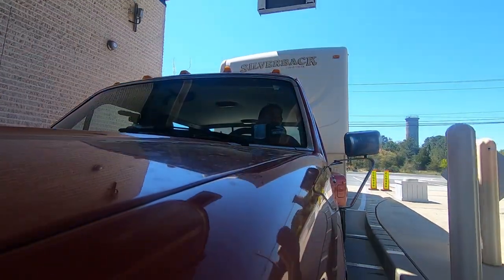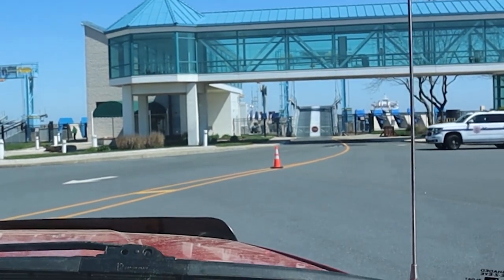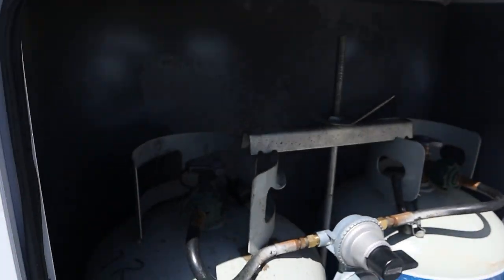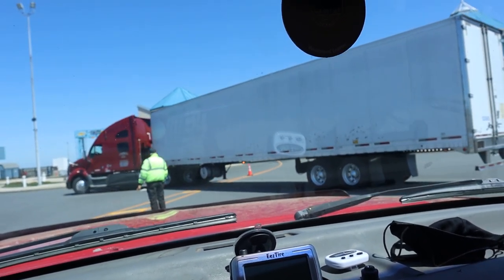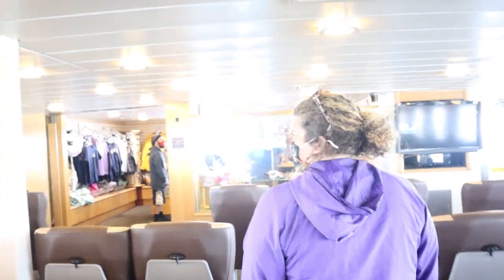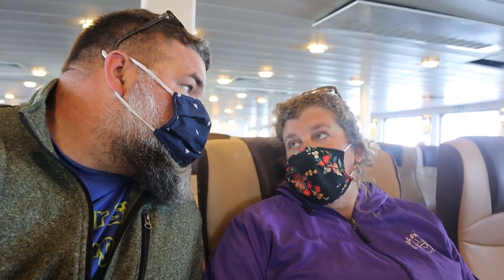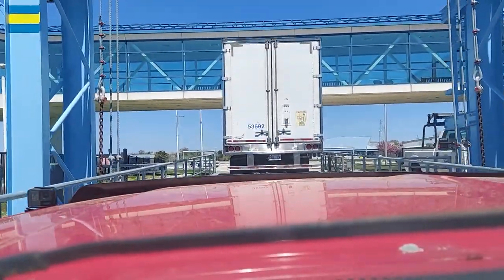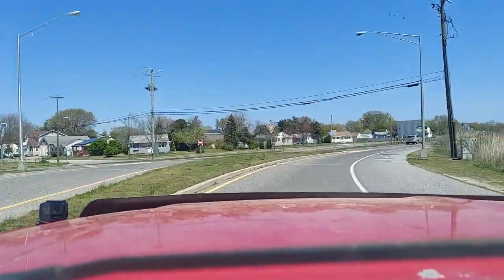Experience The Cape May Ferry, Taking A BIG RV on a Ferry To Cape May New Jersey Full Time RV Living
Hey yall!  Welcome to Camper Size Living!  We're James and Kimberly and we have been full time RV living since 2017 with our now 15 year old daughter Autumn.  On this channel you will enjoy videos about RV/Nomad related Tours, Upgrades, Repairs and of course Adventures!  In this video come along and experience the Cape May Ferry (2021) as we take our big rv on a ferry to Cape May New Jersey across the Delaware Bay!  It is a super cool experience that we've tried to capture as completely as possible with several different perspectives of the loading and unloading process along with a brief tour of the upper decks of the ship.  As always, we invite you to join the conversation in the comments section below the video.  👍😃👍

James, Kimberly & Autumn

Champion Power Equipment 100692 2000-Watt Ultralight Portable Inverter Generator

Camper Size Living Merchandise!!!

Amazon Links
Reese Towpower 30035 20K Fifth Wheel Rail

Drill America - DWDRSD3/8X17/32 17/32" High Speed Steel Reduced Shank Drill Bit with 3/8" Shank, DWDRSD Series

EAZ LIFT TPE 12" Premium Fifth Wheel Lube Plate Red w/PTFE (44678)

Reese 58053 Pull Pin Kit - 1/2", Pack of 4

ONLINE LED STORE 8ft 7-Pin Trailer Cord Extension Wire Cable

Art3d 12"x12" Peel and Stick Backsplash Tile Subway Sticker White for Kitchen (10-Sheet)

Generators:
These generators have worked well for our free camping and boondocking adventures:

Yamaha EF3000iS, 2800 running Watts/3000 Starting Watts, Gas Powered Portable Inverter

Gear we use to shoot and edit our videos

Latest version of our Laptop Computer:

Latest Dell Inspiron 15.6" Laptop (Intel Quad Core i7-6700HQ, 16GB RAM, 1TB SSHD(Solid State Hybrid Drive, NVIDIA GeForce GTX 960M, MaxxAudio Sound) Ultral-HD 4k LED Touchscreen Computer Windows 10

Cameras and Gear:

Canon EOS M50 Mirrorless Camera with 4K Video and EF-M 15-45mm Lens Kit (White) and Deco Gear Deluxe Travel Gadget Bag Case + Microphone + Monopod + Filter Set + 64GB Memory Card Accessory Kit Bundle

DJI Phone Camera Gimbal OSMO MOBILE, Black

Primary camera has been our Cannon M50
Backup camera has been our GoPro Hero 7 Black

Get all your Travel Needs Taken Care Of!